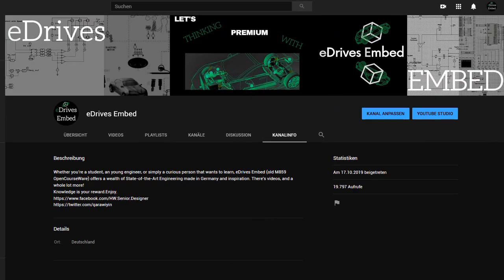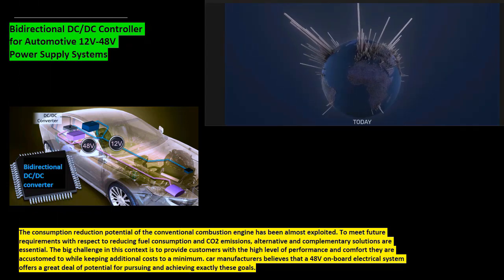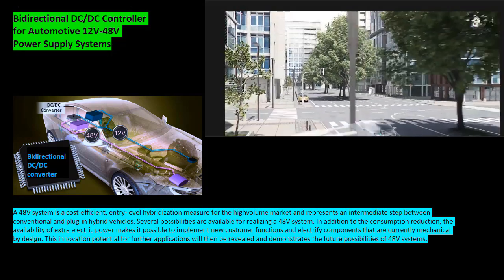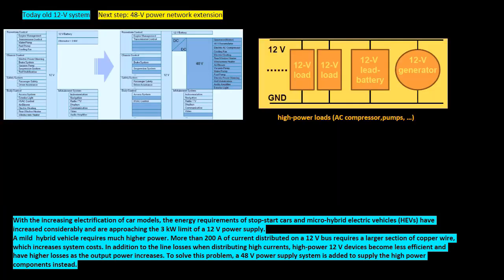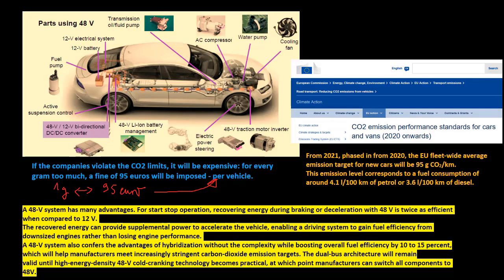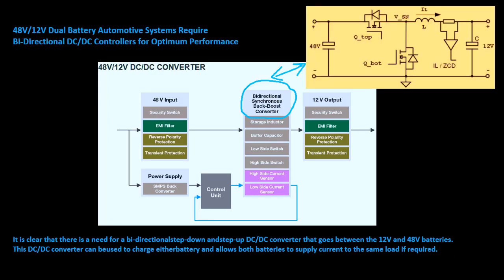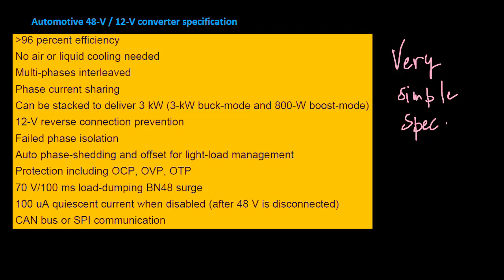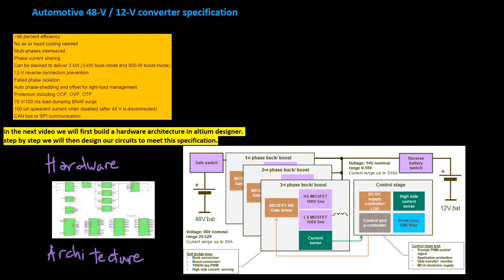Bidirectional 48V-to-12V Buck Boost converter for Automotive Systems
Overview and specification of Bidirectional DC/DC Converter for Automotive 48V-12V Power Supply Systems.
Bidirectional DC-DC converter for 12V/48V automotive systems
Micro-hybrid electric vehicles (HEVs).
Automotive Systems